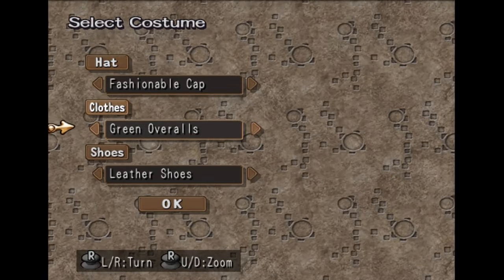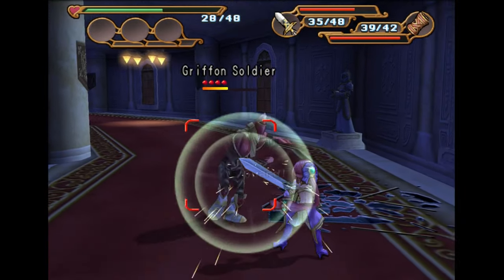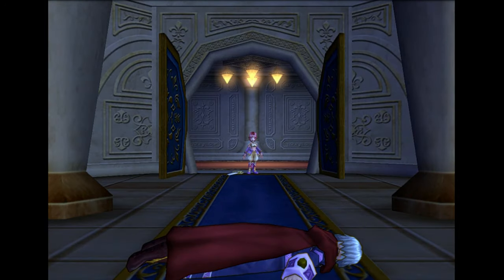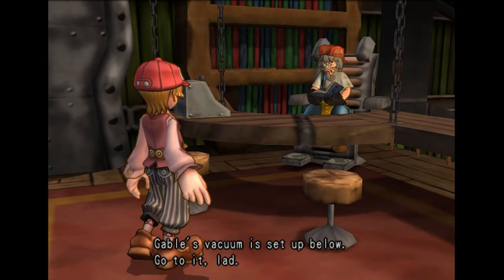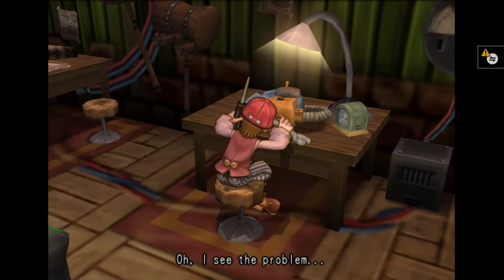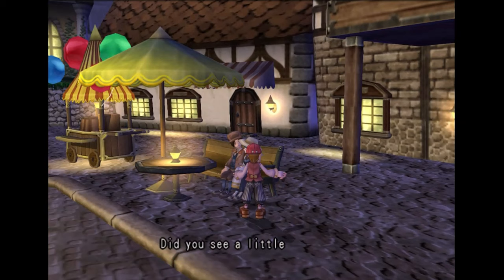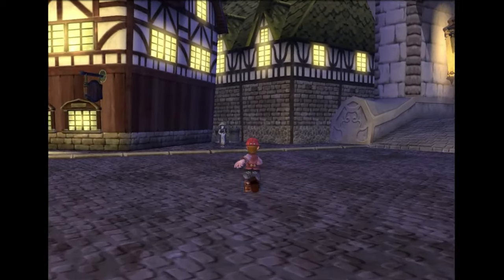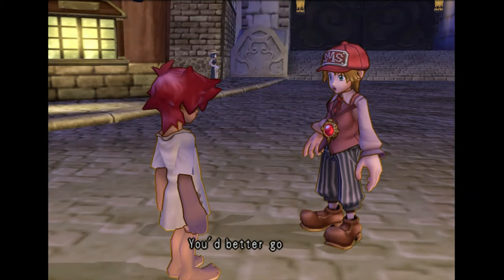Dark Cloud 2 100% 4K Platinum Walkthrough Part 1 Opening Cinematics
Hello everyone how is it going? it's me it's Korzak welcome to the first part of the dark cloud 2 walkthrough this is a platinum walkthrough for the game if you watch all my video's you will get the platinum.